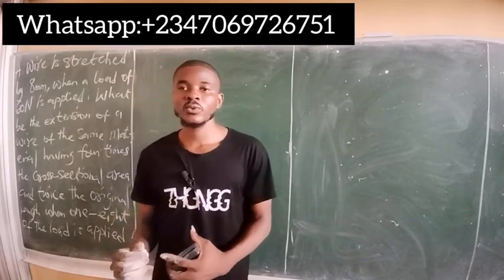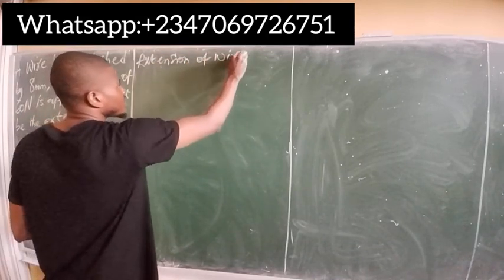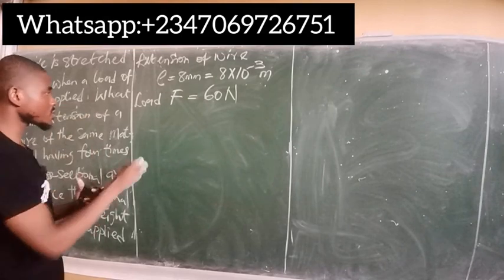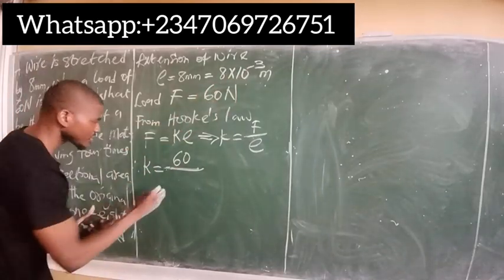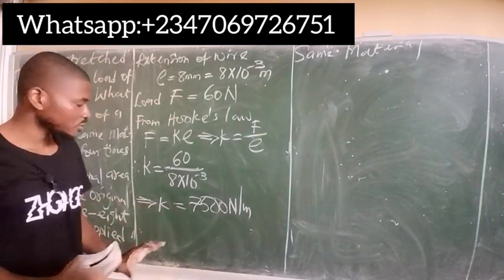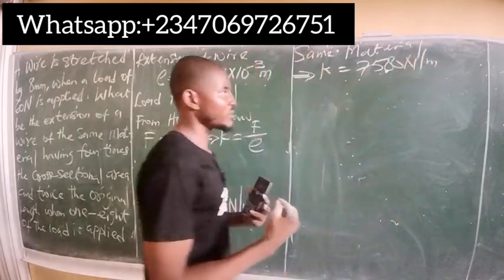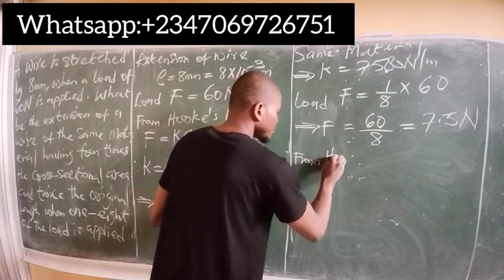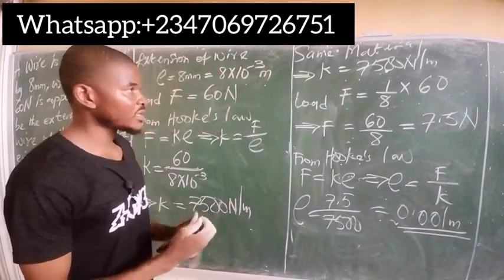How to find extension for similar materials of different loads||HOOKE'S law